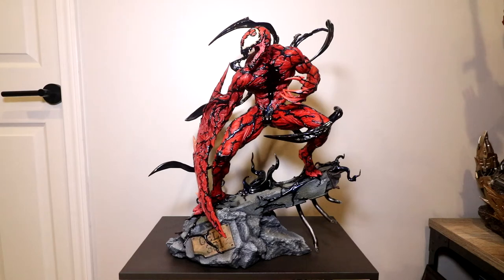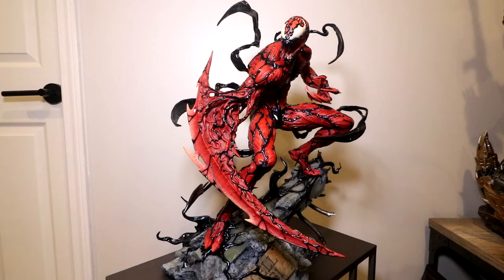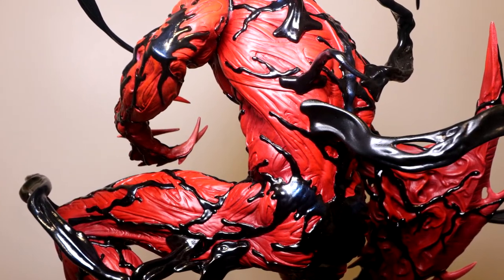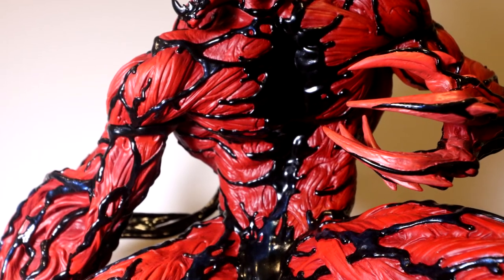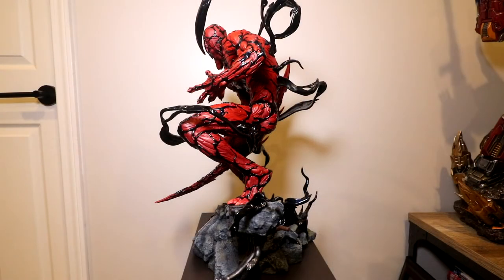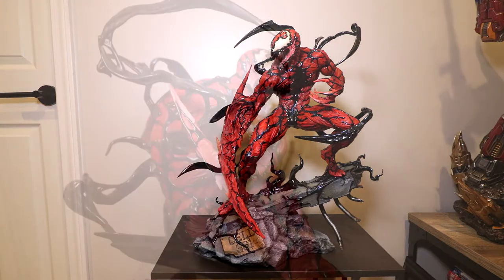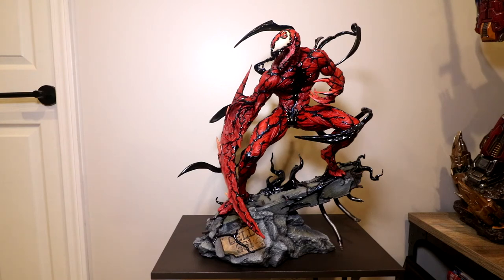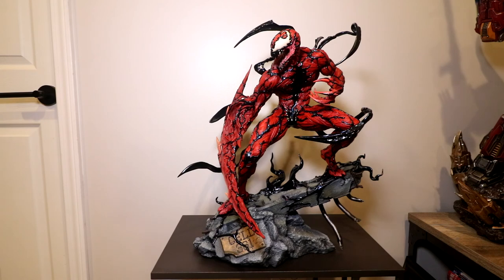Carnage Sideshow Collectibles 1/4 Scale Premium Format Statue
Sideshow (in stock purchase supports the channel)

Video review of Spider-Man villain, Carnage!  Sideshow Collectibles premium format 1/4 scale statue.